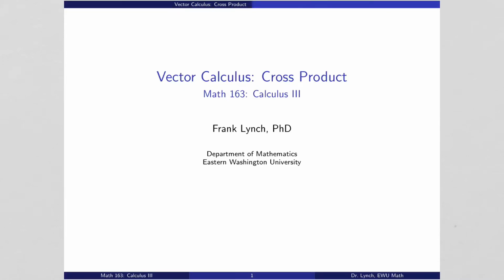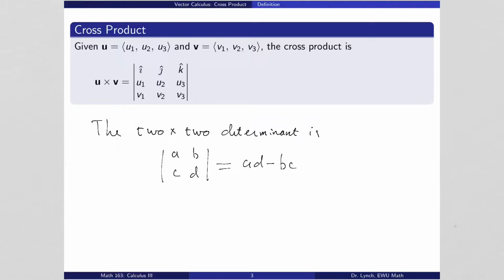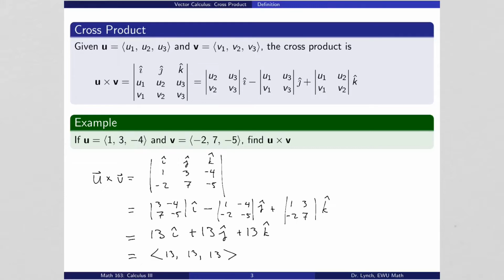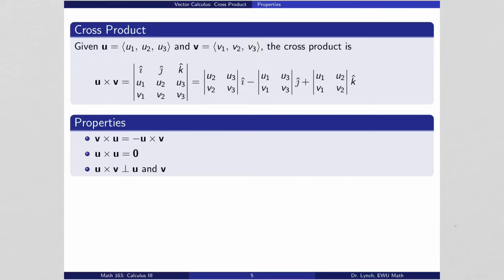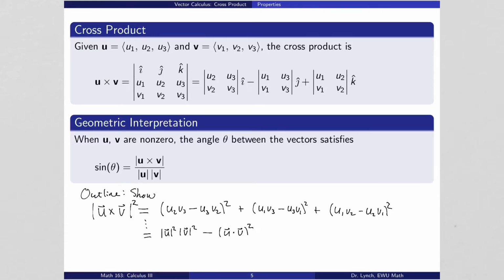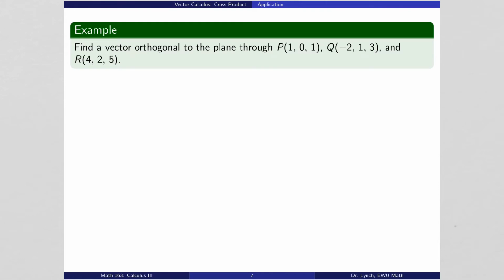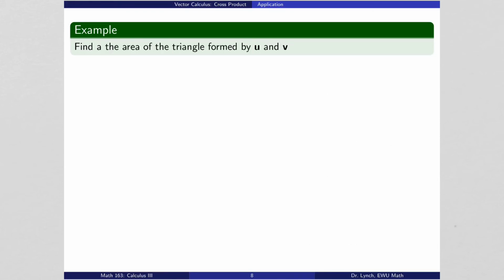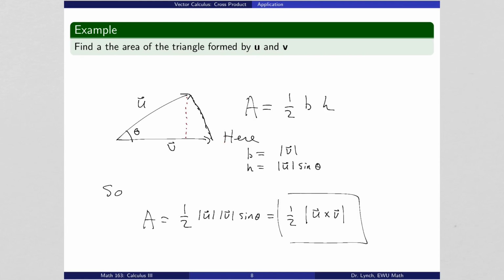EWU Math 163: Vector Calculus - Cross Product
We discuss the definition, properties, and applications of the cross product.